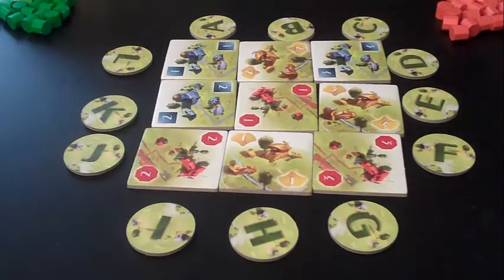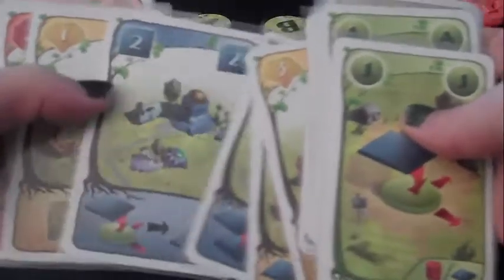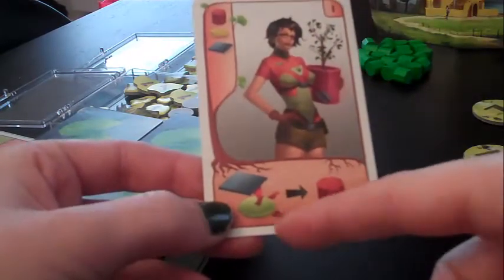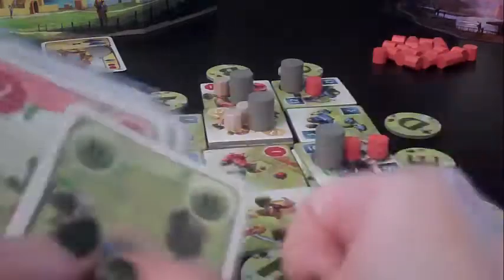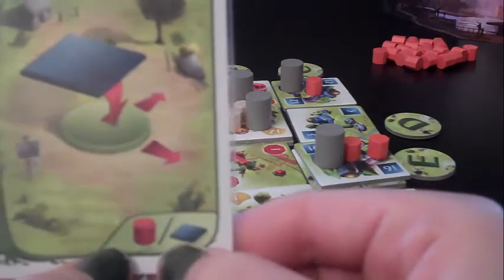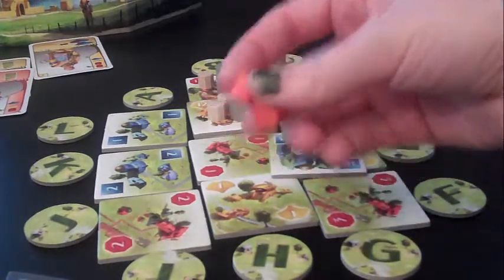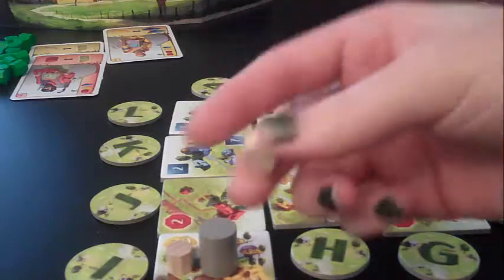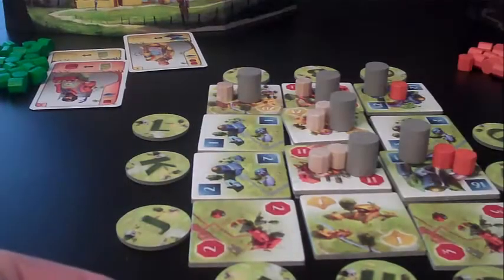Ginkgopolis Review and Overview with Maggibot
Ginkgopolis is a 1-5 player game from Z-man Games.

Skip ahead to minute 20 to skip the rules overview. Play from the beginning to... not skip the rules overview.

Overall I'm delivering a 7.5/10!! Loves it!

Components are top notch. Nice-feeling cards, lots of wooden bits, not-useless(almost) player screens.
The gameplay is rather simple, but the rulebook is tangential and hard to decipher.
Playtime is short due to simultaneous action selection.